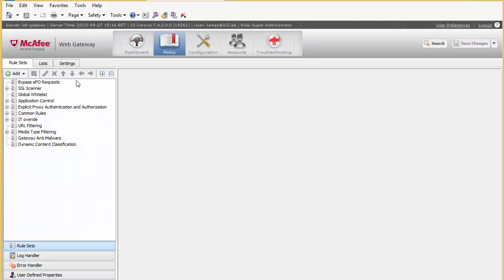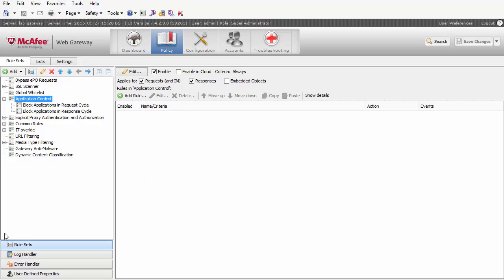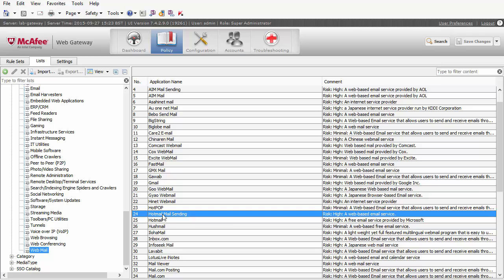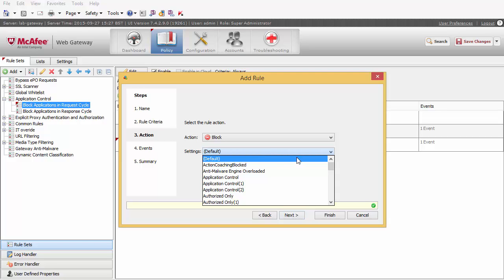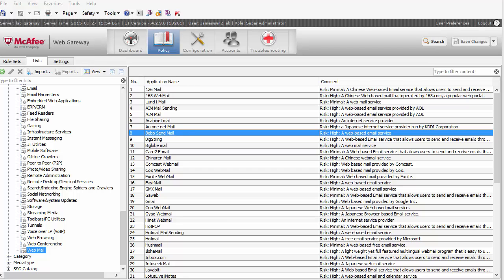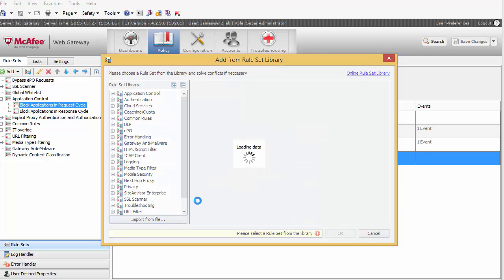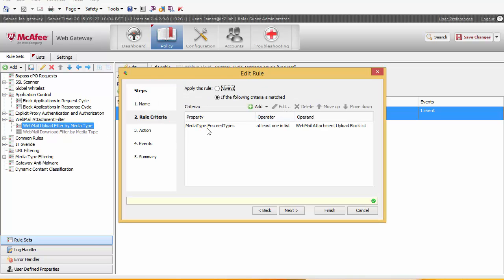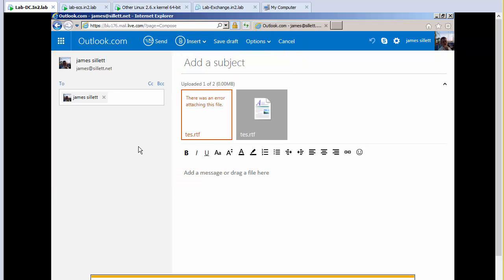Mcafee Web Gateway (Part 10 Application Control )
In this video we are going to setup Application control, we are going to see how to block uploading of attachments to Hotmail, we will also look at how to block emailing inside LinkedIn